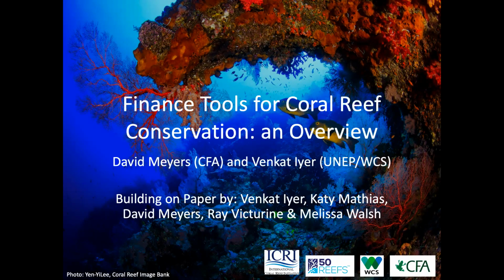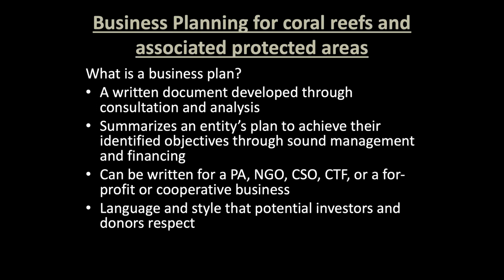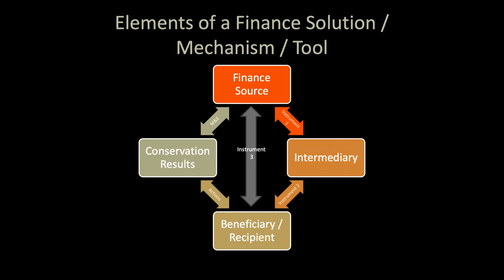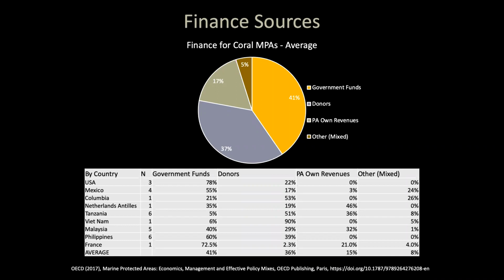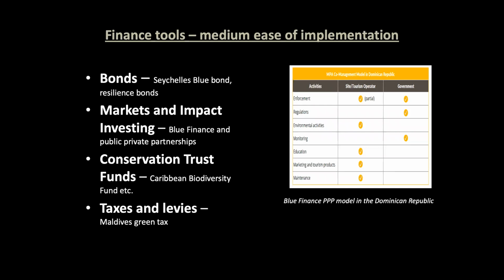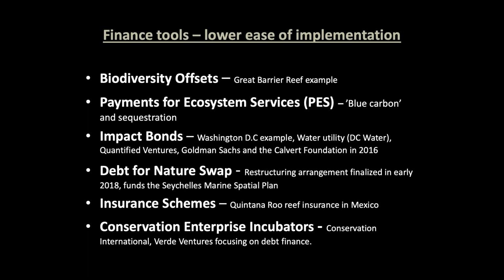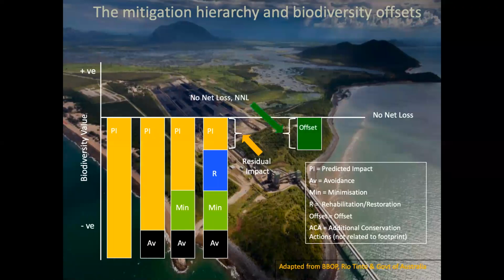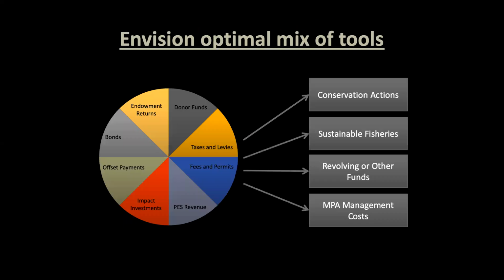Finance Tools for Coral Reef Conservation An Overview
The Wildlife Conservation Society, in collaboration with the Conservation Finance Alliance and in support of the 50 Reefs initiative, recently released Finance Tools for Coral Reef Conservation: A Guide as a resource for protected area managers and others charged with managing and financing reef conservation. The report describes 13 types of finance tools which have either been proven successful at or have great potential to support reef conservation and sustainable management. Some of the finance tools covered in this overview webinar include tourism-based fees, biodiversity offsets, bonds, debt swaps, and conservation trust funds. This webinar shares key findings and recommendations from the report and invites discussion from participants. This webinar is sponsored by the International Coral Reef Initiative (ICRI), an informal partnership which strives to preserve coral reefs and related ecosystems around the world, as part of its collaboration with the Conservation Finance Alliance for promoting innovative financing for coral reef conservation.

Presented by: David Meyers of the Conservation Finance Alliance and Venkat Iyer of the Wildlife Conservation Society